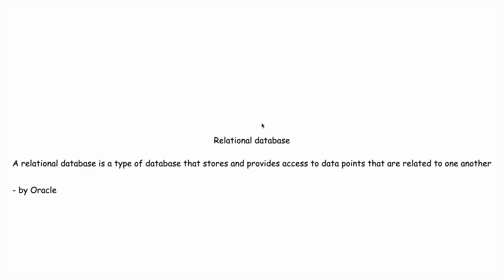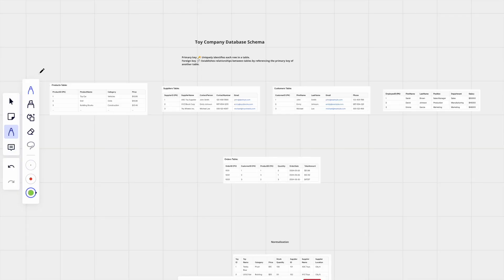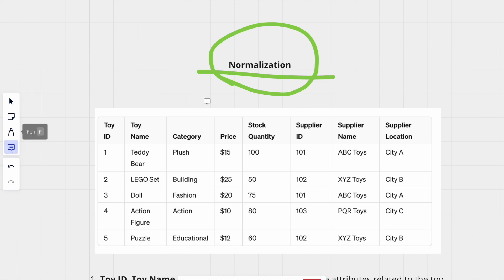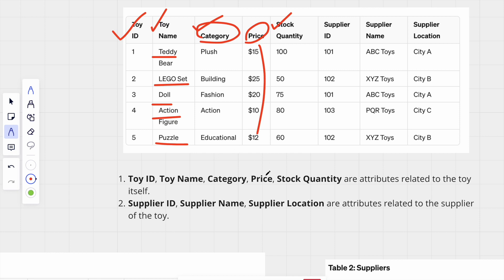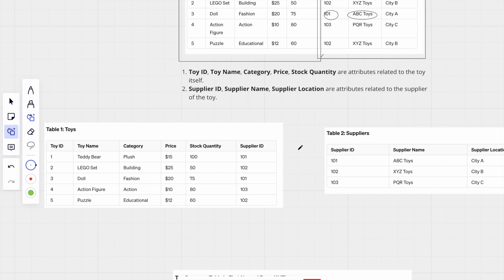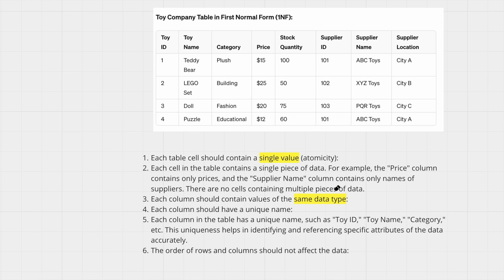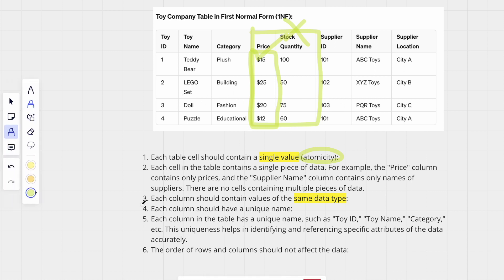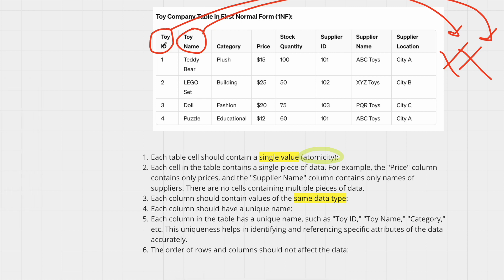DP-900 Kickoff: Embark on Your Data Learning Adventure! - PART 13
Unlock the secrets of relational databases and ace your DP-900 exam with ease! 🚀 In this video, we dive deep into the world of relational databases, exploring how tables, primary keys, and foreign keys come together to create structured and efficient data systems.

🔑 What You'll Learn:

0:05 - What are Relational Databases? 🗃️
0:10 - Tables: The Building Blocks of Database Schema 🧩
0:16 - Creating Relationships: Primary vs. Foreign Keys 🔗
0:21 - Understanding Relational Databases 💡
0:40 - Why Standardize with RDBMS? 🌐
1:48 - Crafting a Relational Database Schema 🛠️
2:40 - Introduction to Normalization 📏
3:00 - Toy Company Database Example 🎲
4:00 - Normalization: Splitting Tables for Better Structure 🪄
5:06 - Connecting Tables with Keys 🗝️
6:00 - Normalization Rules Explained 📜
7:00 - Atomicity: Single Value Cells 🔬
8:00 - Consistency in Data Types ⚙️
9:00 - Unique Column Names 🔖
9:33 - Recap: Relational Databases & Normalization Standards 🎓
Join us to learn how these concepts ensure your data is organized, efficient, and ready for any challenge! Perfect for anyone preparing for the DP-900 exam or looking to understand the basics of database management. 🏆

Timestamps:
0:00 - Introduction
0:05 - Relational Database Overview
1:48 - Database Schema Example
2:40 - Introduction to Normalization
5:06 - Normalization Process
7:00 - Atomicity in Table Cells
8:00 - Data Type Consistency
9:00 - Unique Column Names